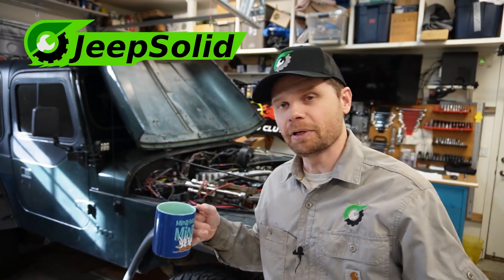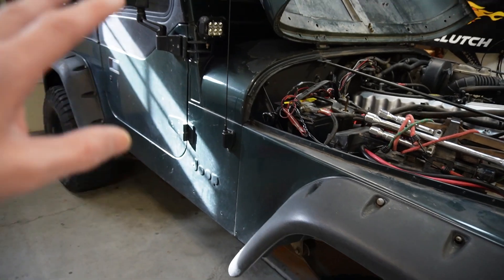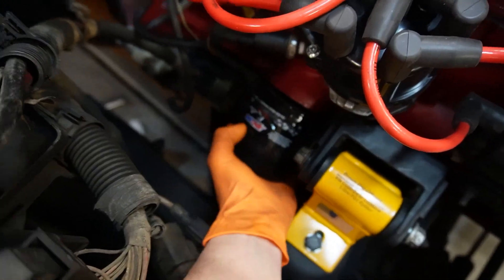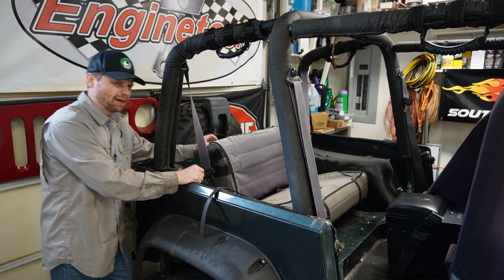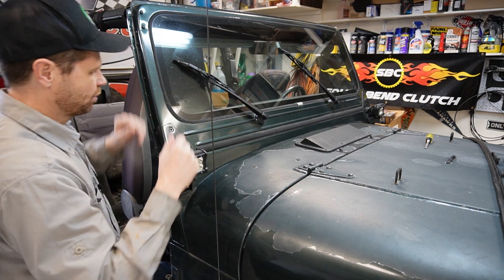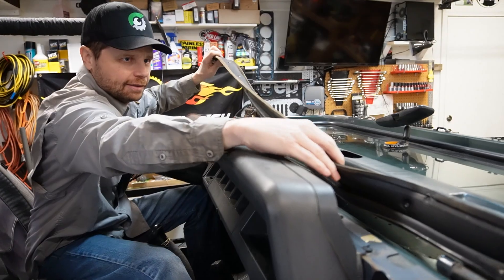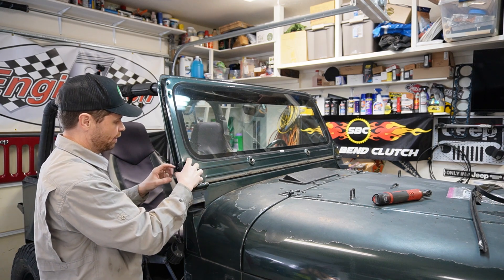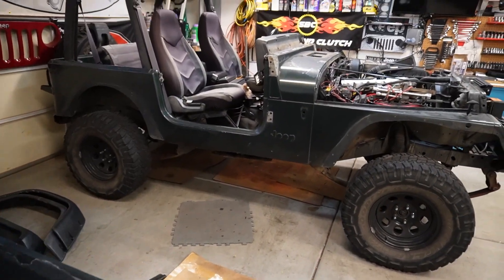Jeep Wrangler Paint Job Part 1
👨‍🔧 A few of my favorite tools 👇
OBD2 Scanner. Must have tool
3 Ton Jack
1/2" Craftsman Impact Driver.